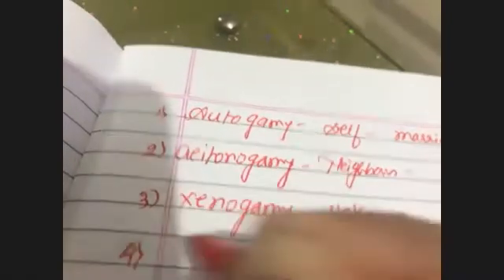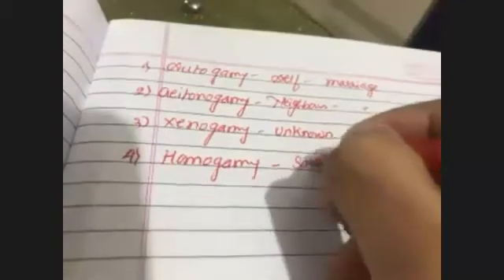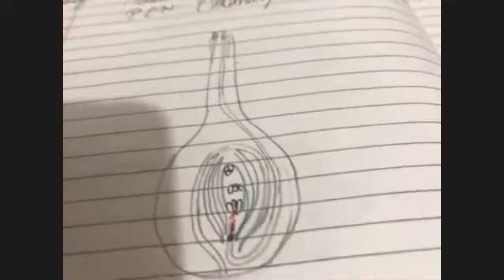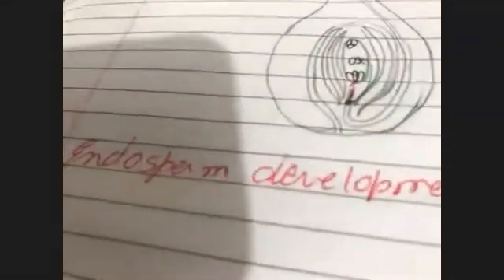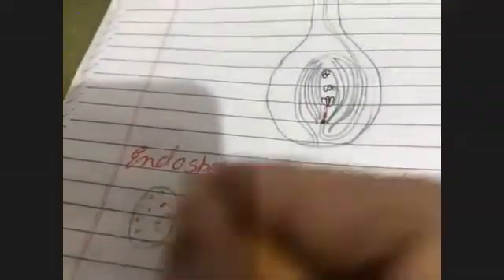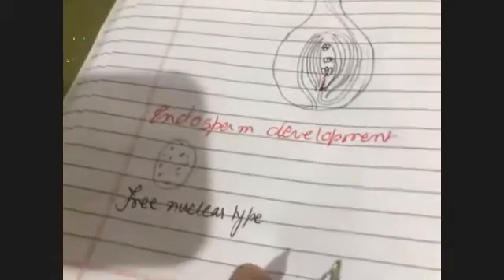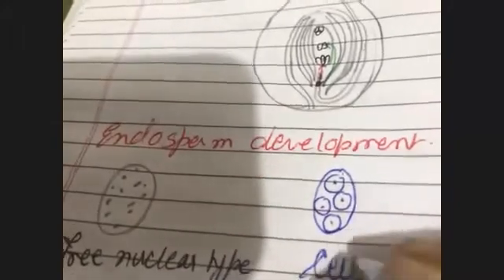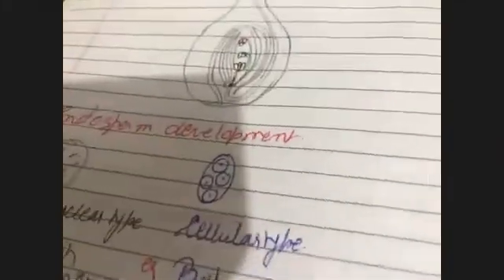Reproduction in Lower Organisms 12th Science HSC Part 7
Tiwari's Saraswati Classes Online Lecture Reproduction in Lower Organisms Part 7